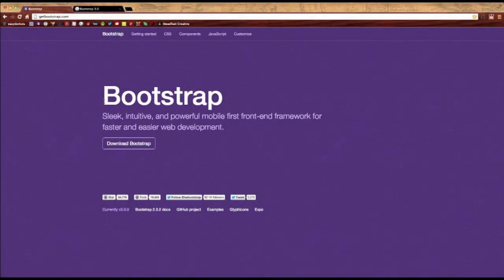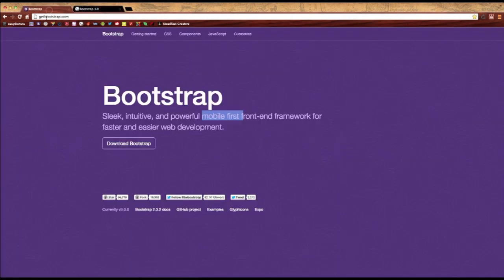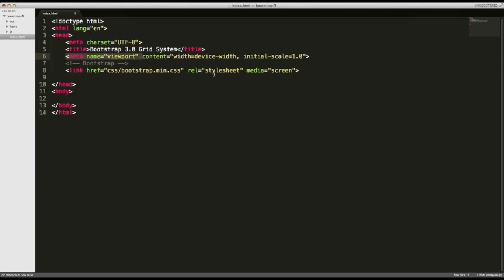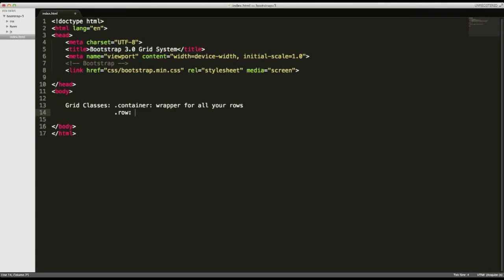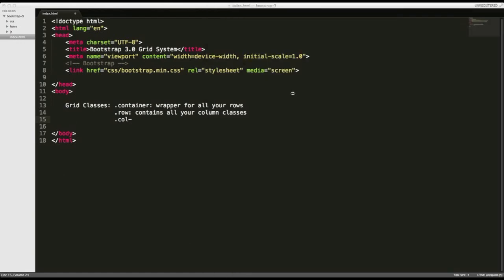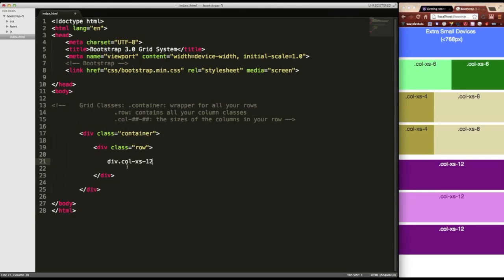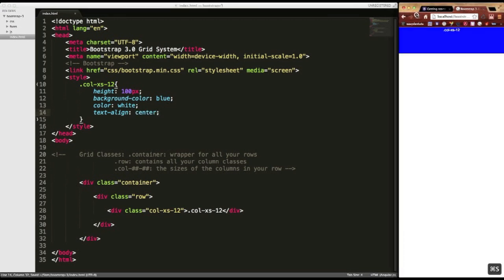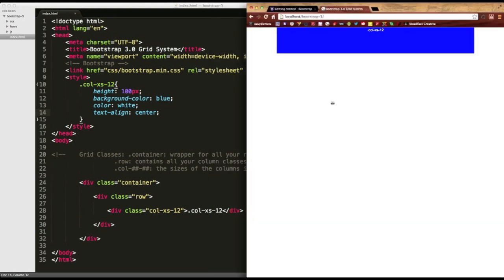Bootstrap 3.0 Tutorial - Grid System - 1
Learn how to use the grid system in this Bootstrap 3.0 tutorial.